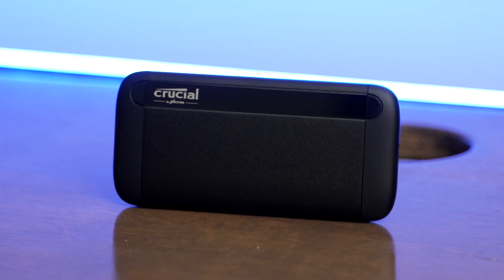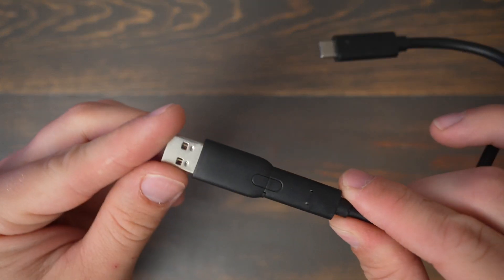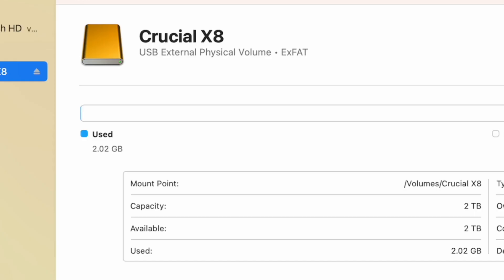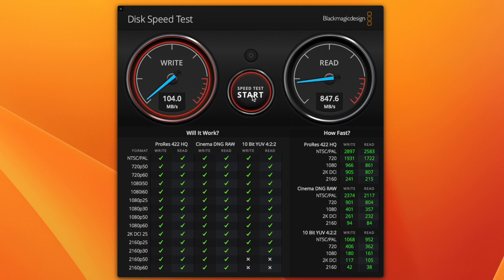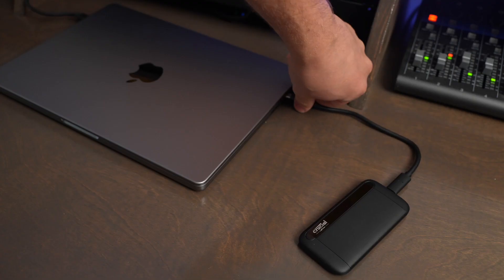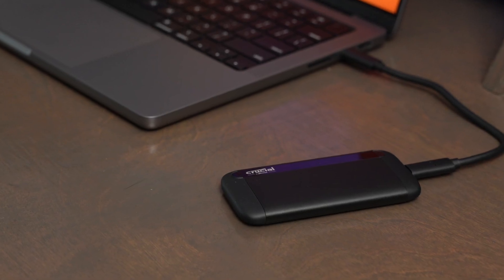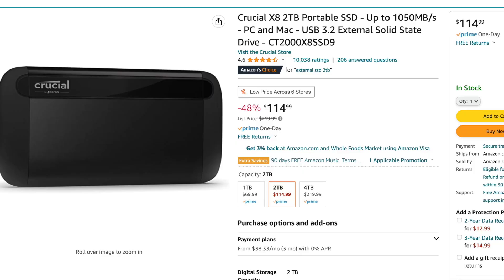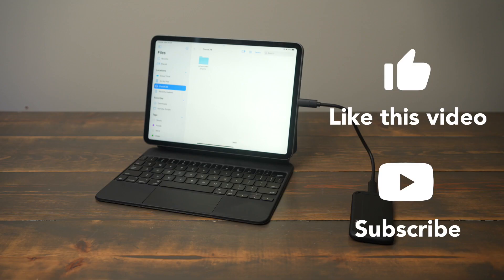Crucial X8 SSD Unboxing, Speed Test, & Review: Fast, Affordable 2 TB Solid State Drive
The Crucial X8 is a fast and affordable SSD. Crucial sells it in 1GB, 2 TB, and 4 GB Models

Crucial X8
Samsung T7 Shield